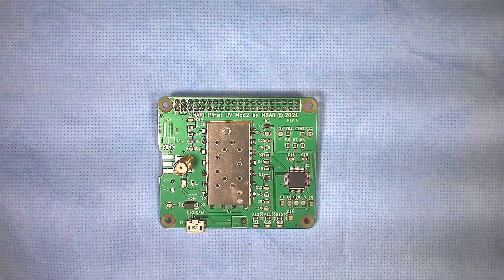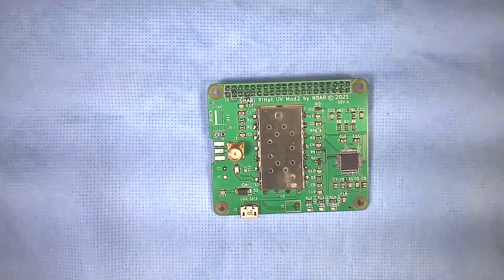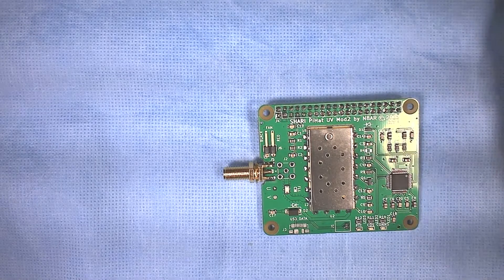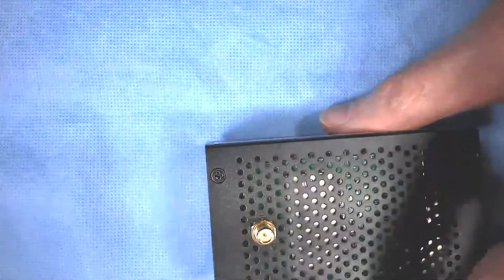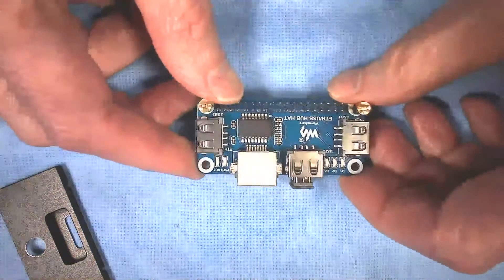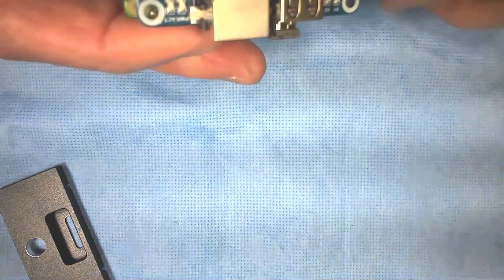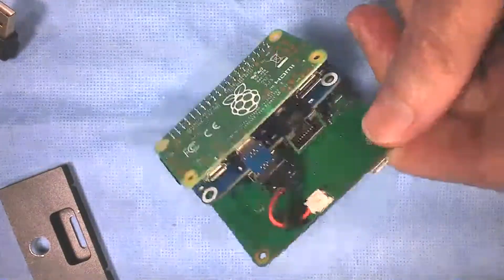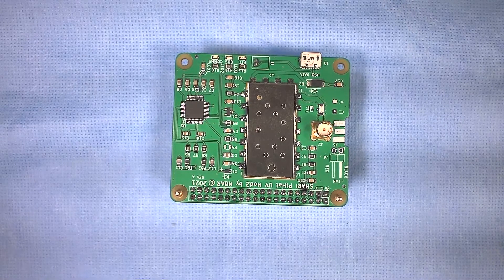SHARI PiHat Mod2 Board "Show and Tell"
This video is a "show and tell" of our new SHARI PiHat Mod2 board.  We use it in our new SHARI PiHat (Unistorm Case)  product but it can be used by ham radio builders/experimentors to create their own custom node.  In addition to the board. we can supply other bits and pieces you see in the video (antennas, antenna connectors, USB cables, ferrites, etc)